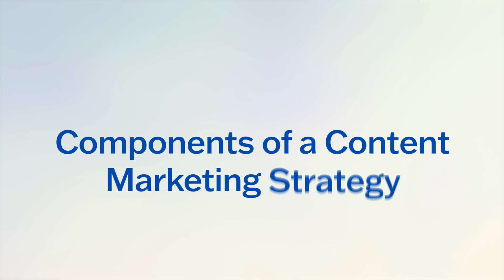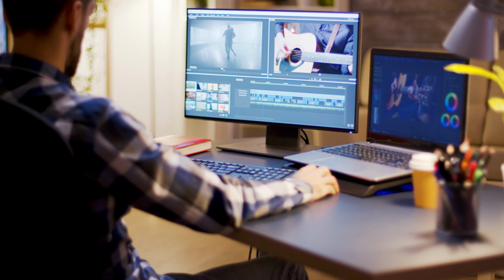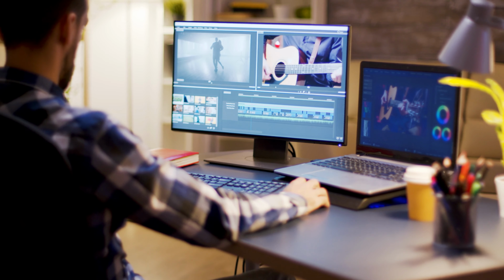Unlock Your Business Potential with a Winning Content Marketing Strategy!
Today, I wanted to record a quick video to talk about why your business probably needs a content marketing strategy and what a content marketing strategy looks like. In today's digital landscape, having a well-defined content marketing strategy is not just beneficial; it's essential for achieving your business objectives. Whether your goal is to increase turnover, attract more customers, or boost product sales, a content marketing strategy aligns your content creation with these objectives, ensuring that every piece of content serves a purpose.

When you think about your business objectives, consider how a content strategy can help you achieve them. For instance, if your aim is to increase website traffic, your content strategy should focus on creating engaging and relevant content that drives visitors to your site. This could involve optimising your blog posts with keywords that your ideal customers are searching for, ensuring that your content answers their questions effectively.

Moreover, the type of content you create is crucial. Video content, for example, is becoming increasingly popular, and embedding videos in your blogs can enhance user engagement. Not everyone has the time or inclination to read lengthy articles, so providing video summaries can cater to different audience preferences. Additionally, understanding the platforms where your audience spends their time is vital. Tailoring your content for platforms like TikTok, Instagram, or LinkedIn can significantly impact your reach and engagement.

As you develop your content marketing strategy, consider the importance of SEO and generative search. Using short phrases and questions in your blogs can help Google identify your content as relevant to user queries, driving more traffic to your site. Remember, the average length of a blog should be between 350 to 1500 words, but clarity and conciseness are key—avoid unnecessary fluff.

Finally, don't overlook the behind-the-scenes elements of your content strategy. From creating engaging thumbnails for your videos to optimising your social media posts with relevant hashtags, every detail matters. By fishing where your ideal clients hang out and creating tailored content for each platform, you can maximise your marketing efforts.

In conclusion, a robust content marketing strategy is essential for any business looking to thrive in today's competitive environment. I'm here to help you succeed!

00:00:00 - Introduction
00:00:12 - What is a Content Marketing Strategy
00:00:28 - The Role of Business Objectives in Content Strategy
00:01:16 - Components of a Content Marketing Strategy
00:01:35 - Blog Content Strategy
00:02:40 - Video Content Strategy
00:03:19 - Video Recording and Editing Tips
00:03:38 - Video Length and Other Considerations
00:04:36 - Social Media Content Strategy
00:05:08 - Example of a Content Strategy
00:06:28 - Conclusion